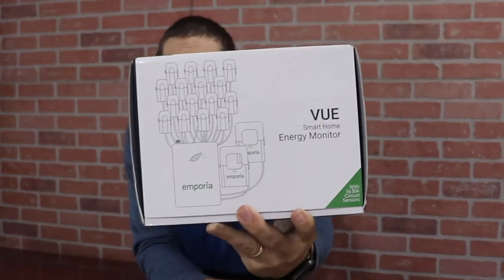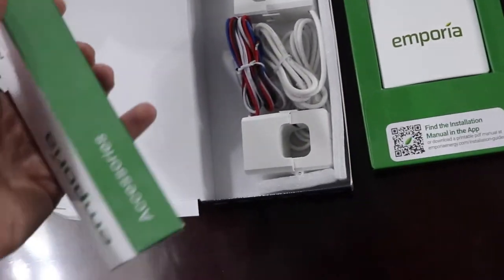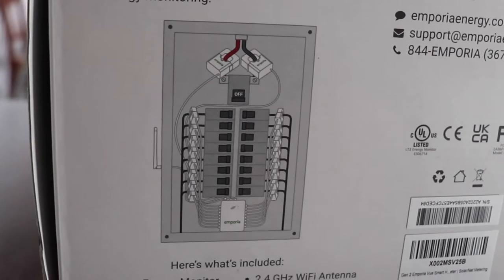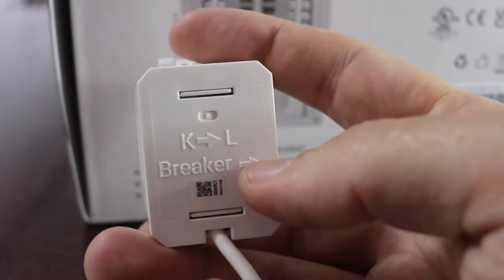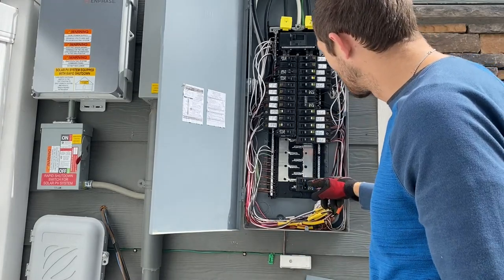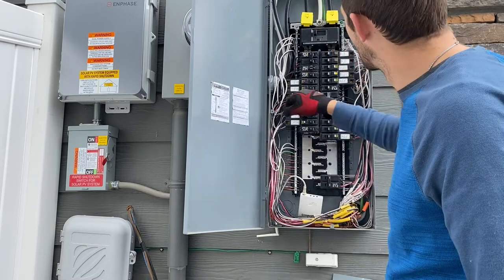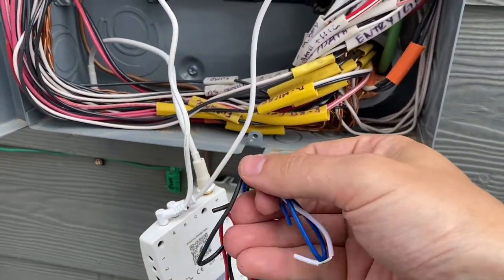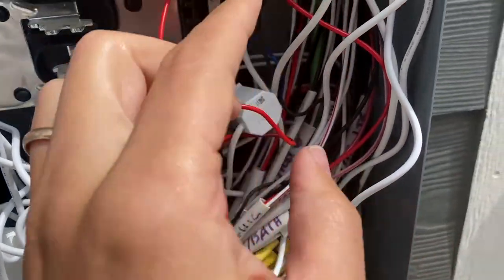How to Install Emporia Gen 2 Vue Energy Monitor With Solar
In this video, I show you what's in the box and how to install the Emporia  Gen 2 Home Energy Monitor with solar generation! This device is great because it will monitor exactly how much energy each part of your house uses. It is a practical tool that you can use to reduce your electricity bills! This installation is super easy - you only need a flat head screwdriver, a hammer, and a pen to jot down how you connect your devices.

In my opinion this is a better option for the smart home energy monitor than the Sense or Shelley EM. This will lower your electric bill!

Link to device
Link to plug

Protect your home’s health in real time with the Emporia Vue Energy Monitor!
Emporia has developed the next generation of the Vue Energy Monitor. Committed to bringing the best value as affordable possible, the Vue provides everything you need to monitor your entire home's energy usage in real time. See how much electricity your home is using anywhere, anytime.

24/7 Real Power and Generation Monitoring
Real-time Data — anytime, anywhere
Individual Circuit Tracking (with 50A sensor bundles)
Net Metering for Solar Generation
3-Phase Option (with 3-phase bundle)
Actionable Push Notifications

The Vue monitors the total energy use and solar net metering of your home through a simple iOS or Android app. Additionally, you can add 50A sensor bundles to monitor up to 16 individual circuits per Vue.

Use the Emporia App to reduce overall energy consumption by identifying and managing wasted energy and providing control over how energy is used throughout the day.

Track energy use in real time! The Vue Energy Monitor doesn't guess what appliances you have. It's connected directly to the circuits you care about, like your furnace, A/C, refrigerator, or solar generation. It monitors them 24/7.

The Gen 2 Vue Energy Monitor keeps tabs on your energy use 24 hours a day. The Emporia App has valuable alerts that protect your family and your home. Set alerts for times when you approach monthly peak energy use, when you leave lights or an oven on, when things like sump pumps don't turn off or on, and when your A/C uses more energy than it should.

The Gen 2 Vue keeps track of the energy used in your home to help you identify appliances and circuits that waste energy and increase monthly bills. The Emporia App suggests valuable savings opportunities and also allows you to set alerts to keep you notified when appliances and lights have been left on.

The Emporia Gen 2 Vue monitors renewable energy net metering out of the box, giving you clear measurements of how much energy is being returned to the grid (and saving you money). With the 50A sensors, you can also monitor your energy generation in real time and historically by the minute, hour, day, week, month, and year.